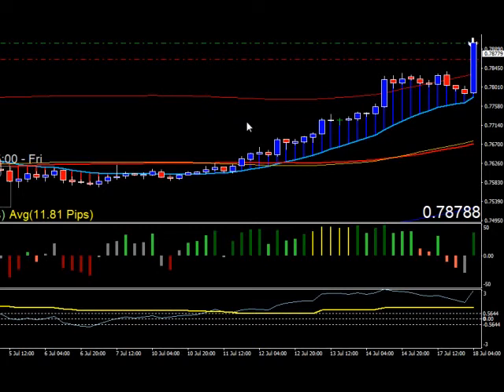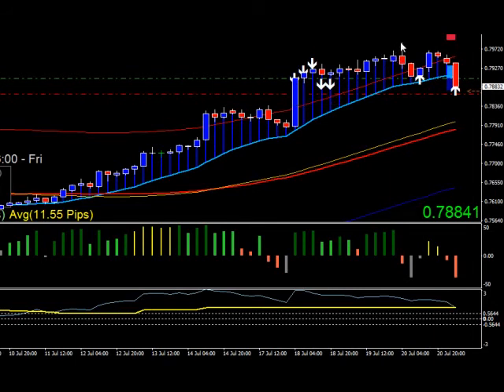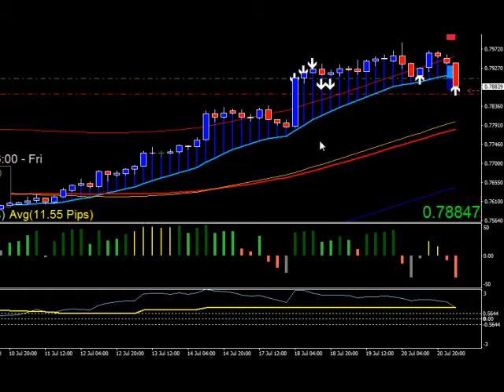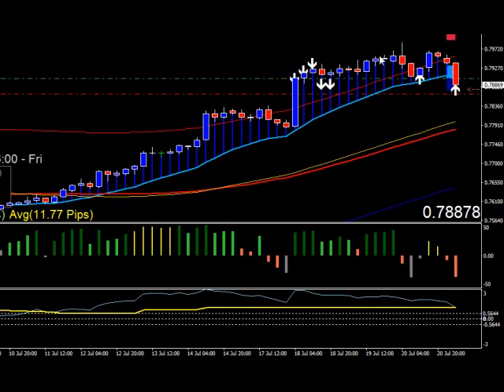How to turn losing trades into winners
This clip is about how to turn losing trades into winners! In this clip I am showing a live trade that I am in on AUDUSD and going over the challenges of  this trade and showing you exactly how using just the power of my own mind I was able to turn this 90 Pip losing forex trade into a 23 Pip winner. Watch this amazing video and follow the steps mentioned. Some steps before I even enter into the trade and then use the ninja techniques that I describe while in the trade in order to turn some of your losing trades into cash starting today. Everything is revealed in this short video and it is completely free. With time and practice you can duplicate these simple time tested ideas in your trading account and dramatically improve your success. Hopefully this sparks your curiosity and seriously I hope that it will help your forex trading a lot because it can and will if you let some of these ideas sink in.

how to turn losing trades into cash
losing trades online
losing trades
forex trades
binary options trades
binaryoptionstutor